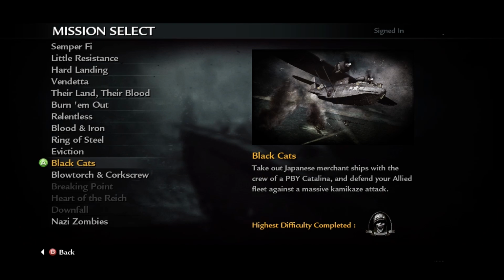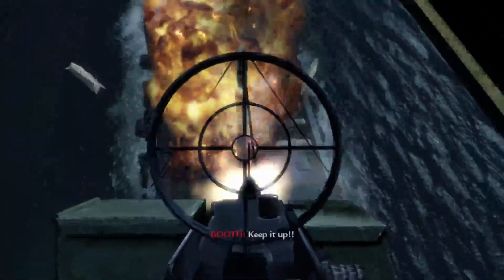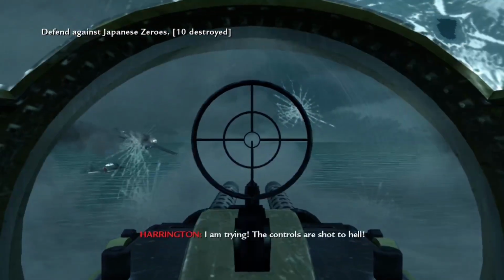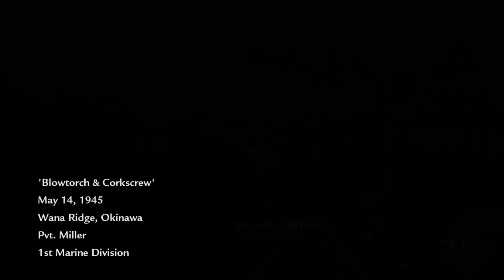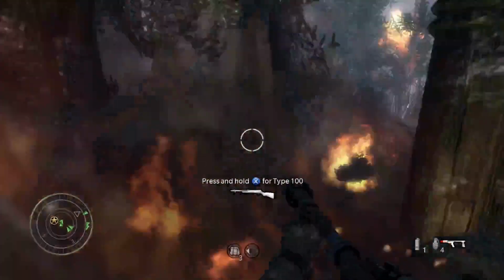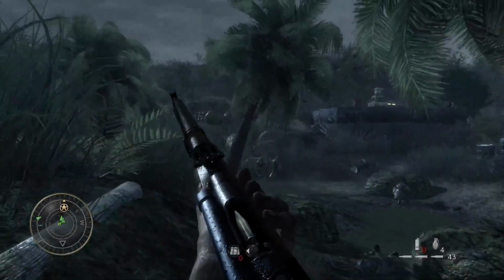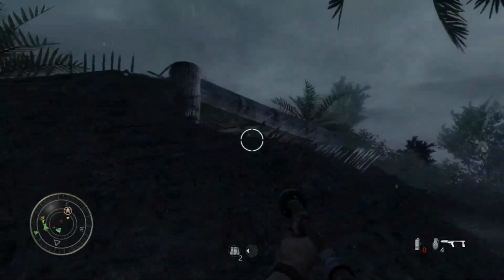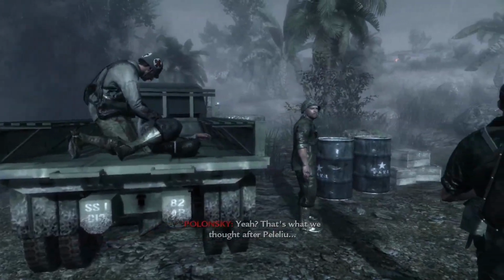Call of Duty World at War let's play ep 6 - Black Cats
Call of Duty: World at War is a 2008 first-person shooter game developed by Treyarch and published by Activision. It was released for Microsoft Windows, the PlayStation 3, Wii and Xbox 360 in November 2008.